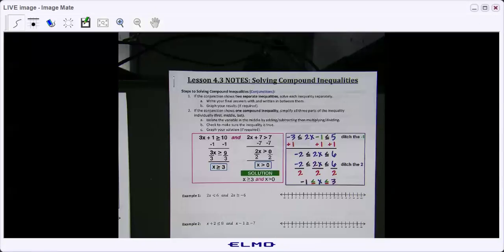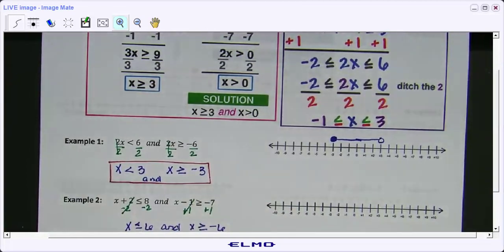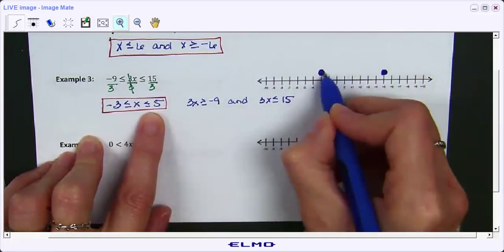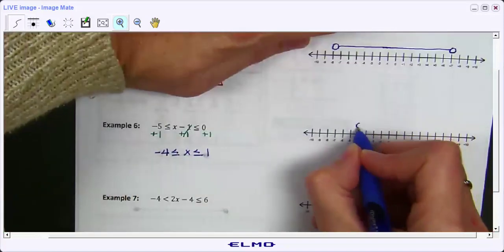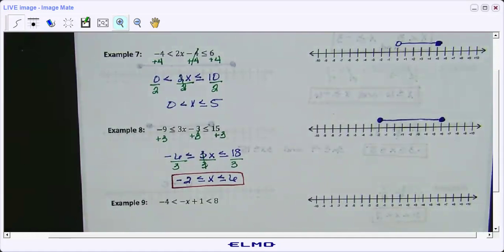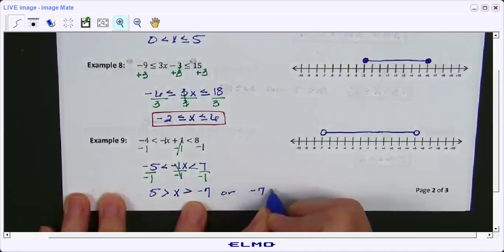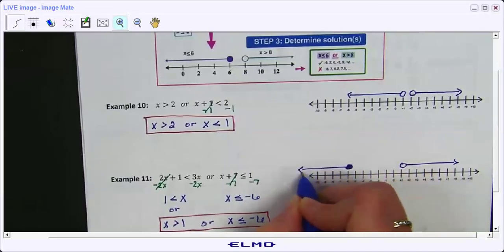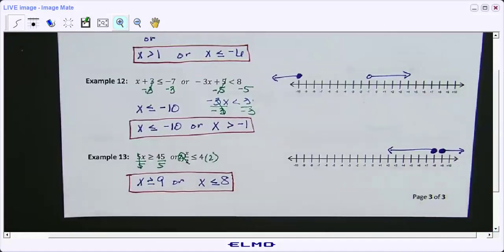Lesson 4.3 - Solving Compound Inequalities